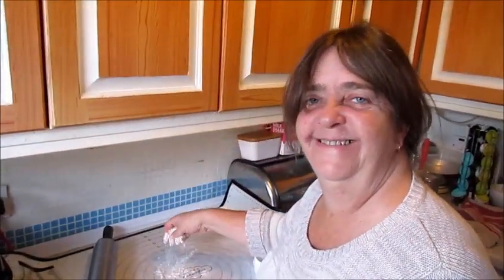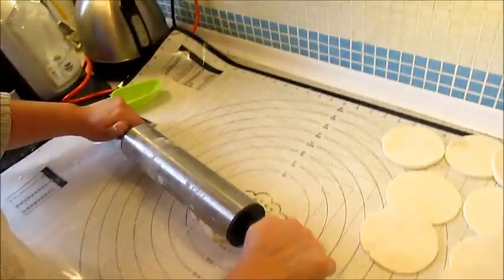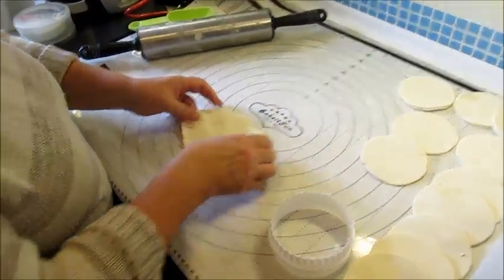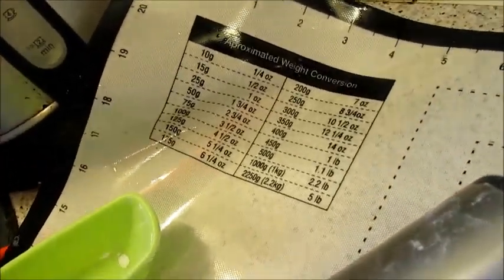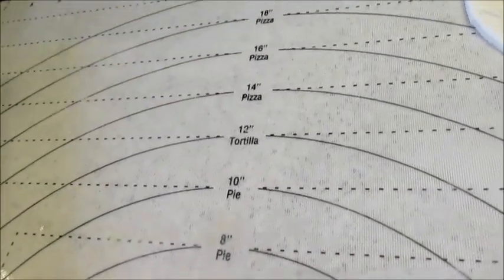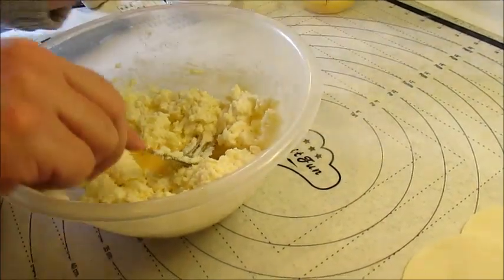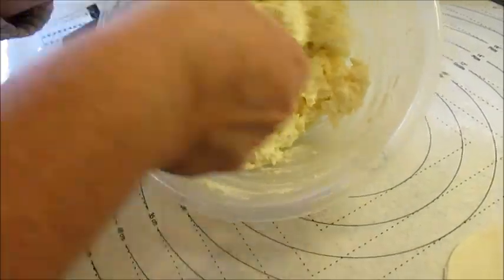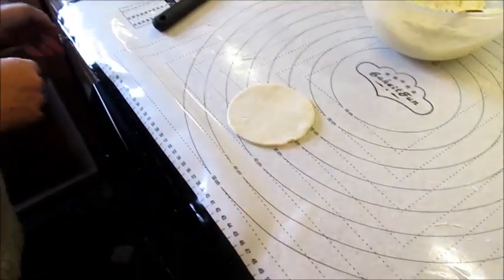Three cheese pastizzi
INGREDIENTS
1 tub 250g ricotta cheese
190g grated mozzarella cheese
30g  grated parmesan cheese
2 eggs, lightly beaten
4 sheets puff pastry

METHOD
Step 1
Place ricotta in a bowl. Using a fork, mash until almost smooth. Add mozzarella and parmesan.
Season with salt and pepper. Stir to combine. Add half the egg. Stir to combine.

Step 2
Preheat oven to 220C/200C fan-forced. Line 2 baking trays with baking paper.

Step 3
Using a 10cm round cutter, cut 5 rounds from each pastry sheet. Brush edge of rounds with egg.
Spoon 1 level tablespoon mixture onto centre of each round. Spread to a 5cm log.
Fold up 2 sides of pastry to enclose log. Pinch to seal.
Twist ends to form points. Place on prepared trays. Brush with remaining egg.

Step 4
Bake for 20 to 25 minutes or until golden and puffed.
Stand for 4 minutes before serving.